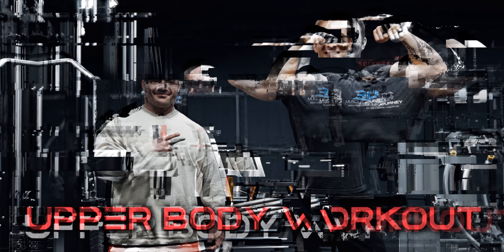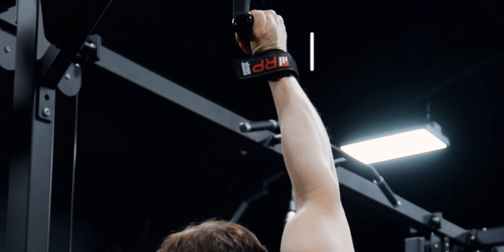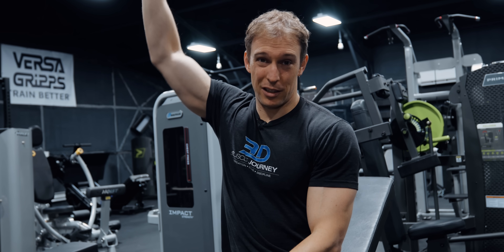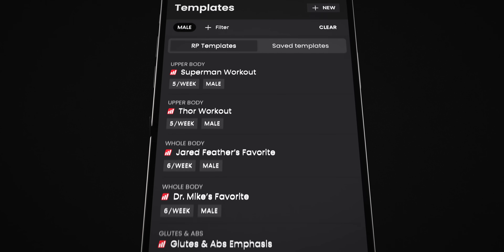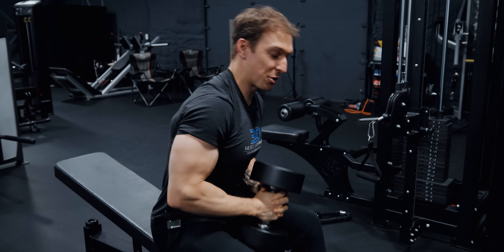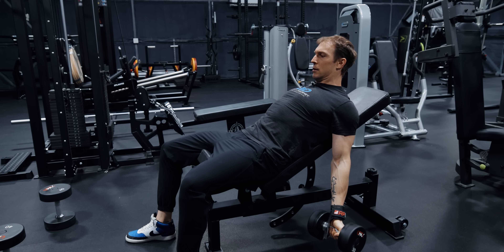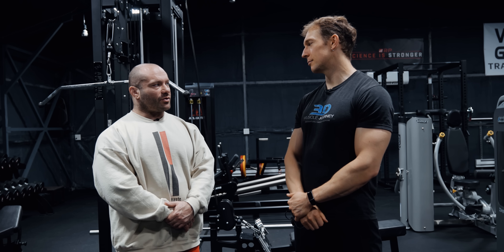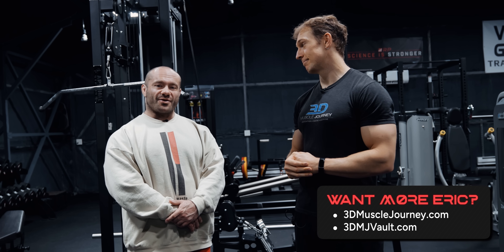Natural Exercise Scientist’s Optimized Upper Body Workout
Eric Helms From @Team3DMJ is back with a super awesome full upper body workout using some great evidence based techniques!

Become an RP channel member and get instant access to over 200 videos of exclusive in-depth training and advanced science content!

0:00 Eric Helms Science Based Training
0:23 Single Arm Pulldown
2:42 Incline DB Press
5:17 DB Pullover
9:11 Incline Curls
11:32 Cable Lateral Raise
15:29 Outro